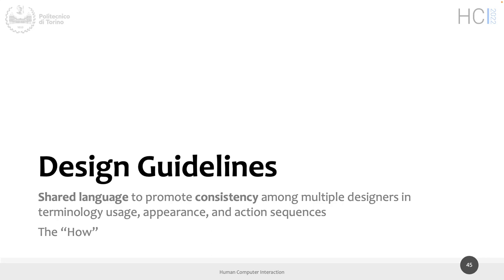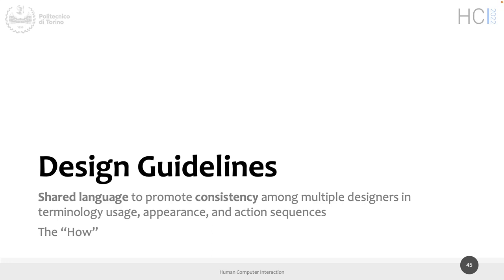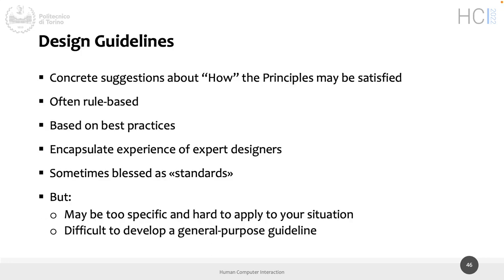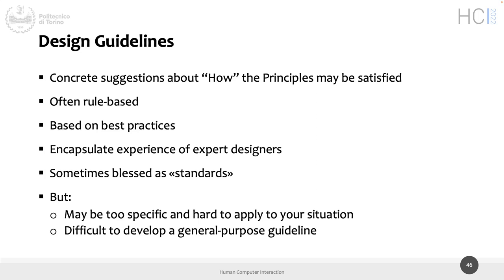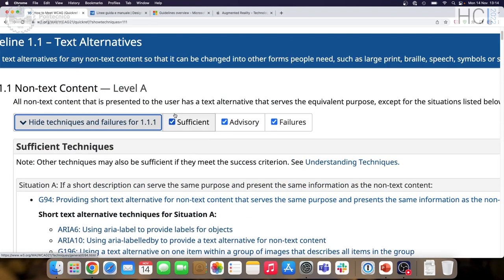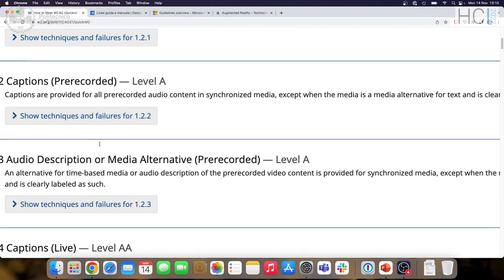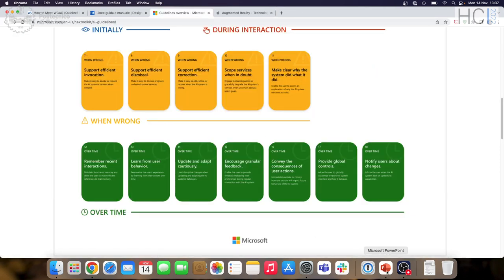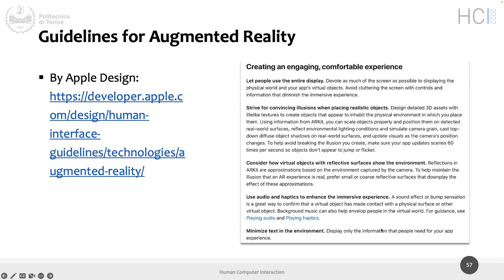HCI2022-L13: Design Guidelines (with exercise).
Lecture 13, date 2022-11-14: Design Guidelines (with exercise).